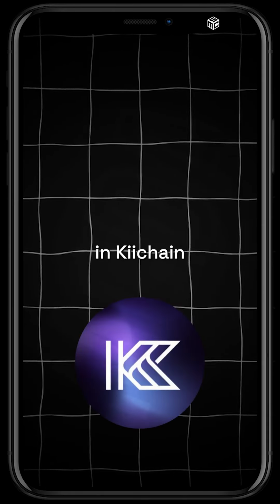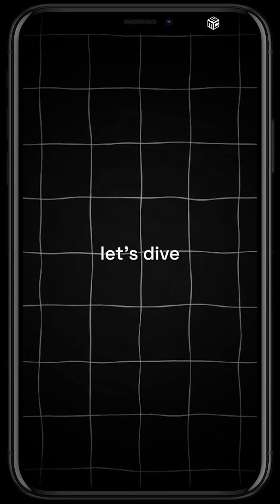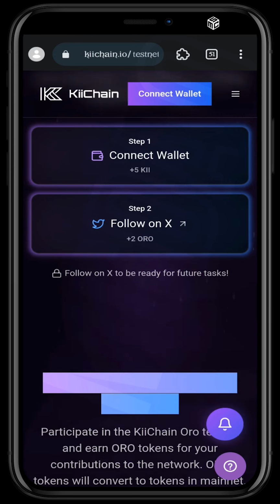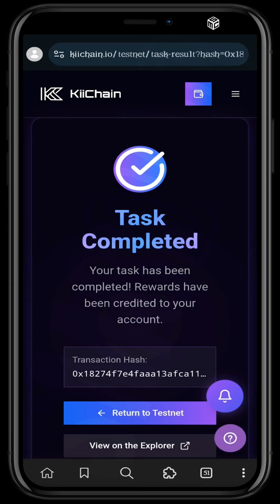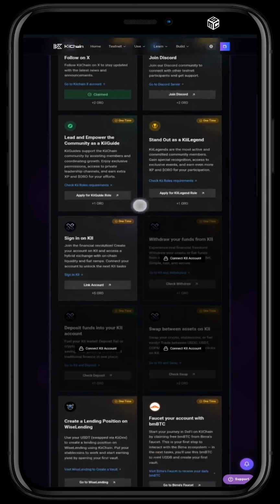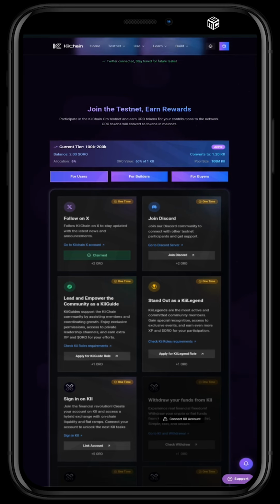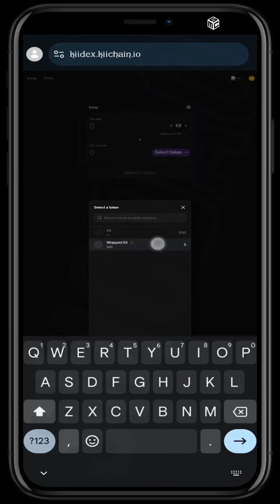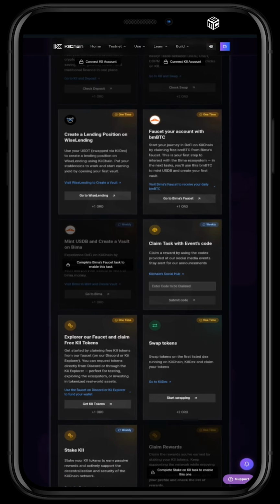Guide On How To Participate In Kii Chain Oro Testnet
WikiCat Contract Address (CA):
0x6ec90334d89dbdc89e08a133271be3d104128edb

Summary:
(0:00 – 0:14): Introduction to Keychain – a new blockchain project focused on fast and affordable asset transfers.

(0:14 – 0:34): Project stats: $20M+ raised; 67% of supply allocated to the community.

(0:34 – 1:00): Introduction to SMC Tutorials and their role in educating the crypto community.

(1:00 – 1:18): Invitation to support the channel via the Wikiat token.

(1:18 – 1:31): Launching browser and accessing the Keychain Testnet site.

(1:31 – 2:02): Explanation of earning $ORO tokens by completing tasks on the testnet.

(2:02 – 2:43): Connecting an EVM wallet (MetaMask) and linking an email.

(3:00 – 3:14): Connecting X (formerly Twitter) to the testnet profile.

(3:28 – 4:16): Overview of task types – social, on-chain, guild, galaxy – and how token rewards are distributed.

(4:16 – 5:09): Demonstration of how to complete a basic social task and view rewards.

(5:09 – 6:36): Walkthrough of completing an on-chain task via Keyex (swapping KEY to Wrapped KEY).

(6:36 – 7:12): Refreshing and checking for task confirmation; troubleshooting tips.

(7:12 – 7:35): Outro – engagement request and final thoughts.